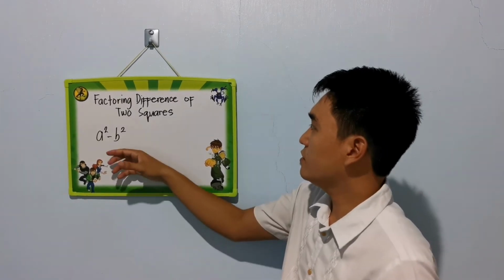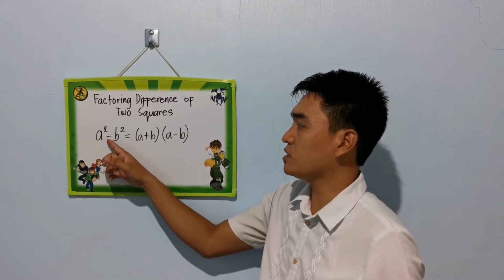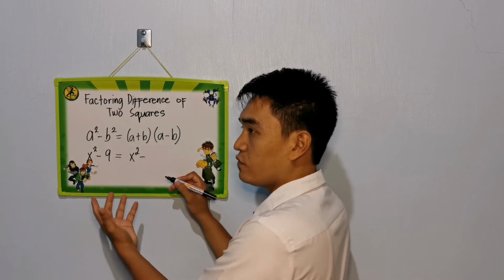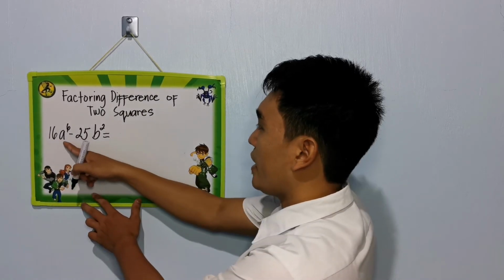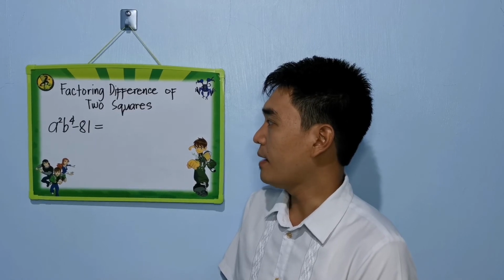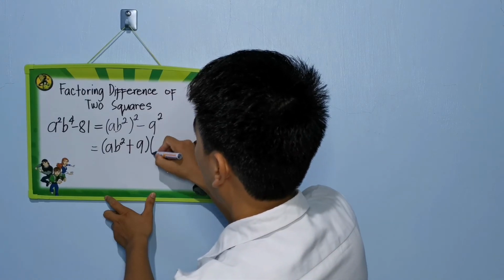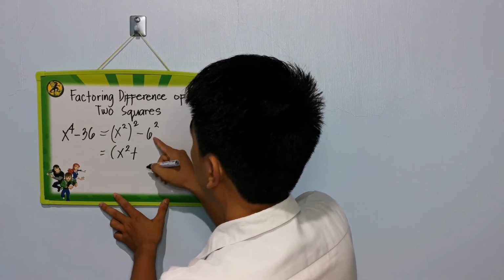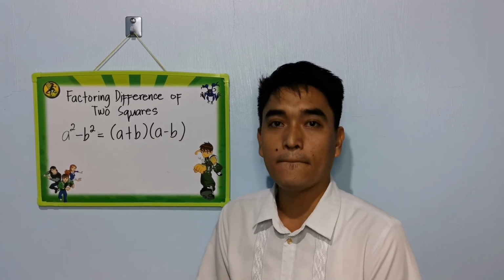Factoring Difference of Two Squares